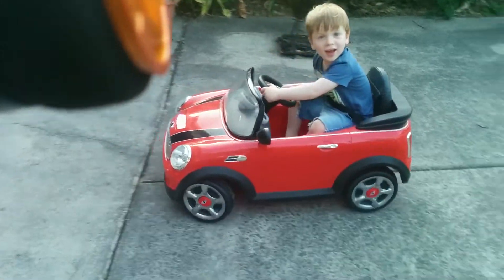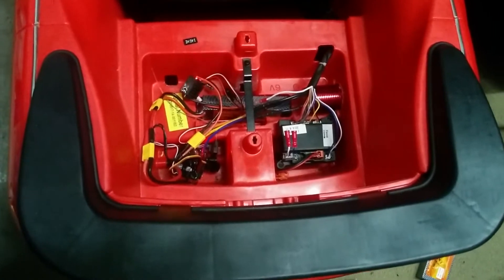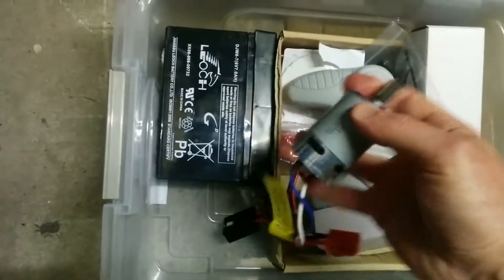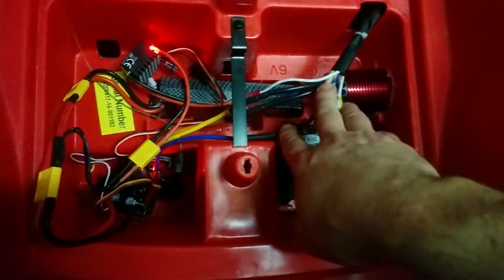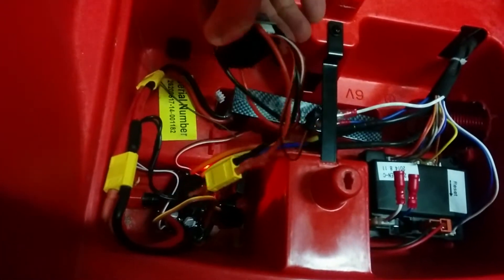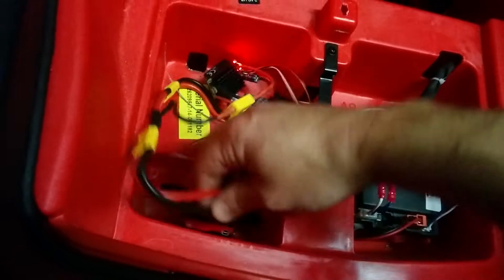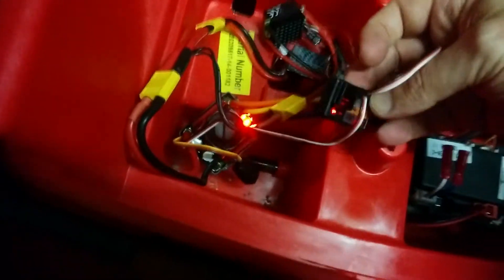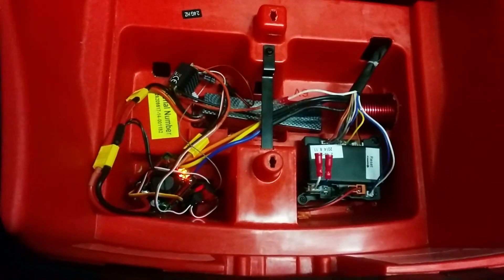Max gets a brushless upgrade to his Mini power wheels.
An Aldi powerwheels knock-off gets turbo charged with a full brushless setup, much to my son's delight.

It's remote control only for now, until I can build a governor so he doesnt drive too fast.